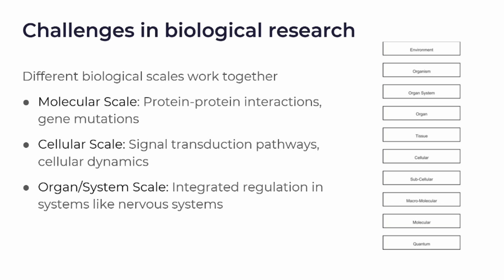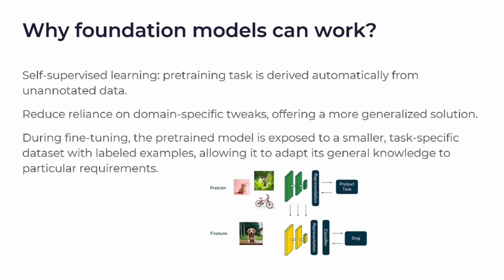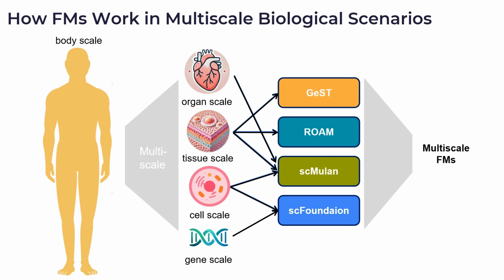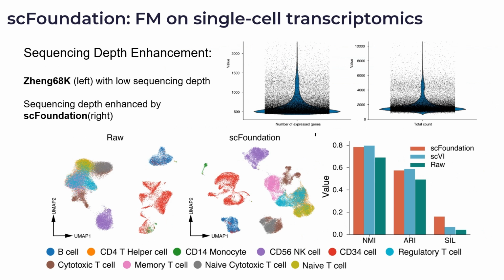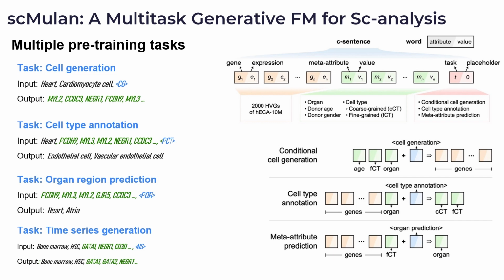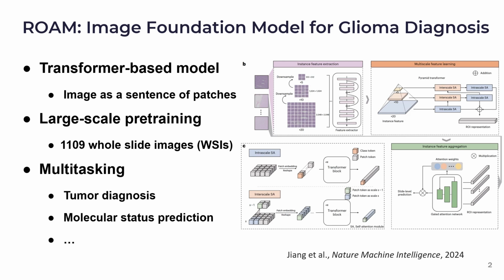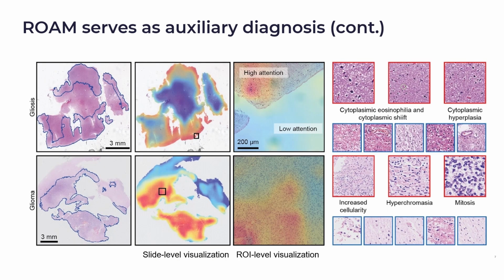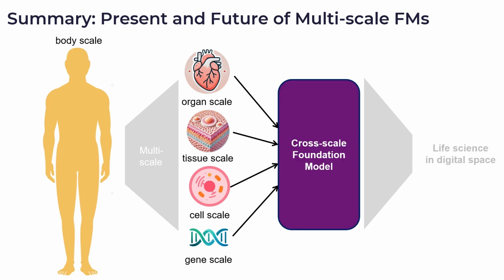Multiscale Foundation Models (6am) 24-Hour "Multiscale Human" Event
Moderator: Yashvardhan Jain, Indiana University

Presenters:
Mo Chen, Tsinghua University, China
Tianhong Zhou, Tsinghua University, China
Yubo Zhao, Tsinghua University, China